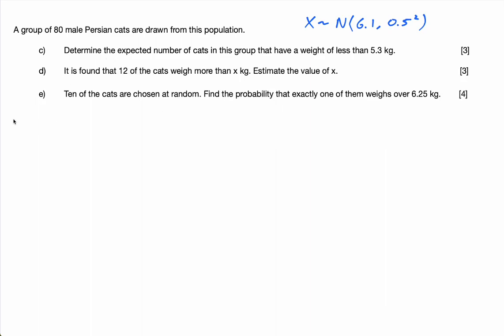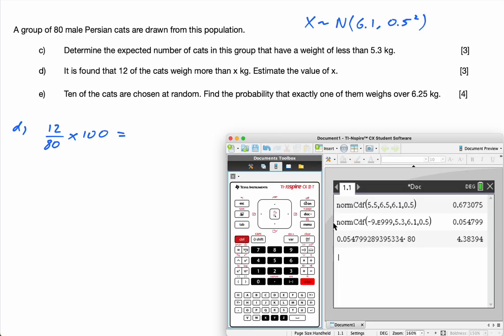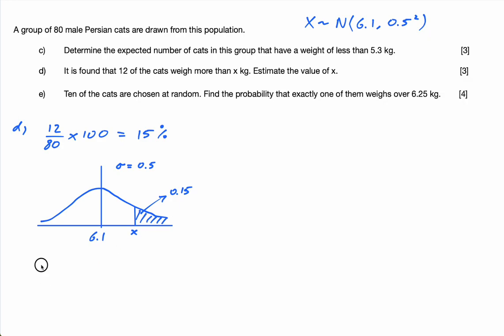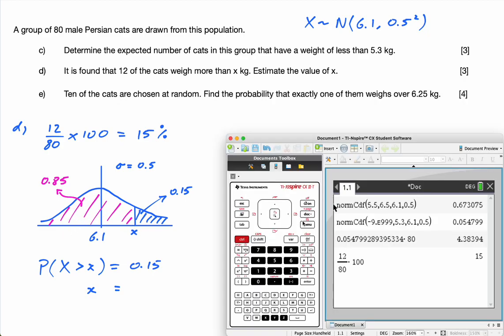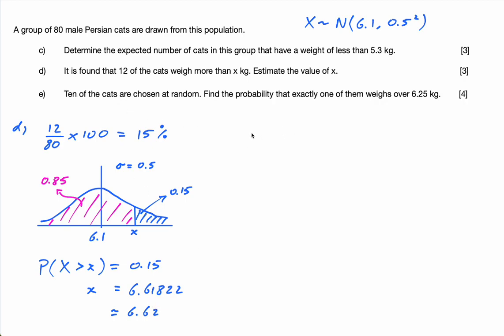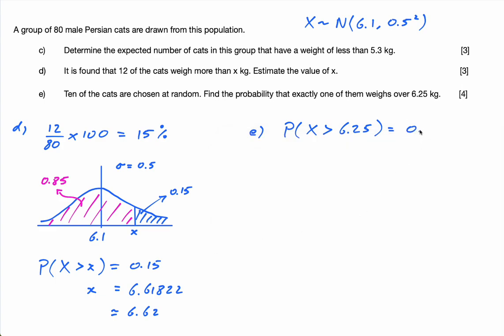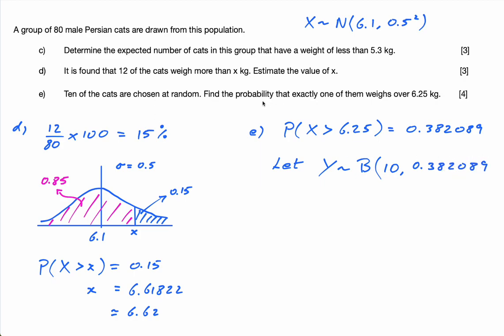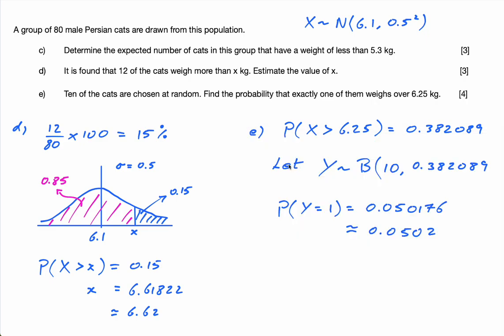AISL 2021 May TZ2 P2 Question 4de